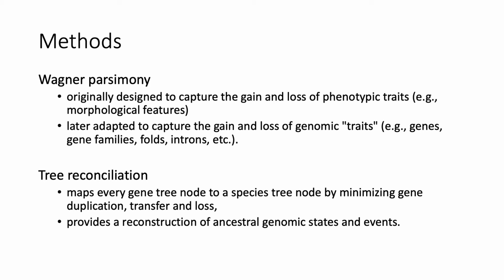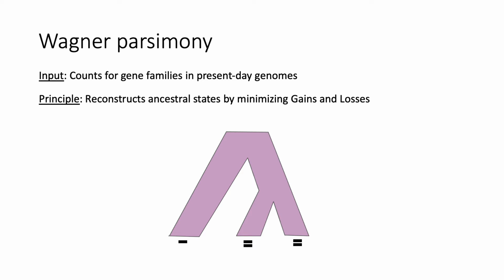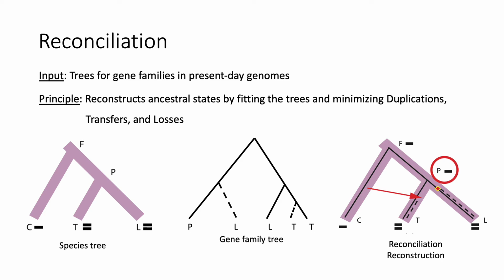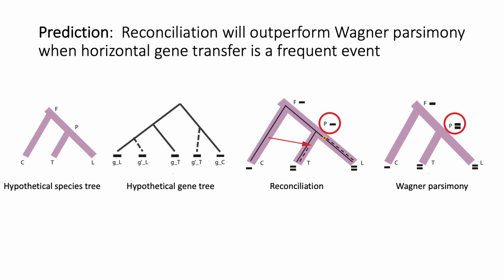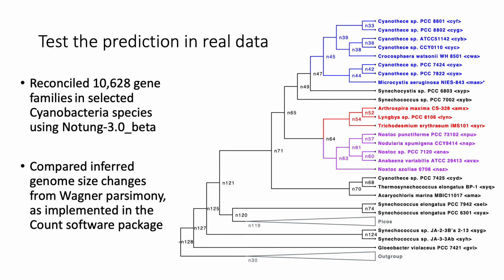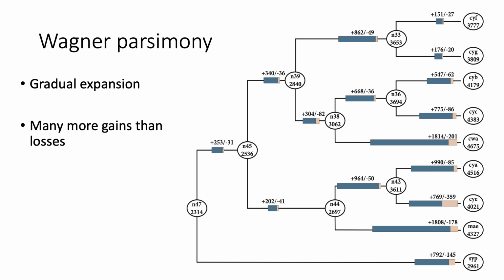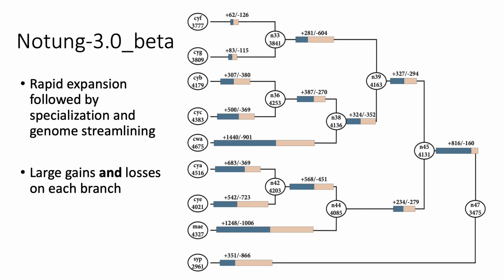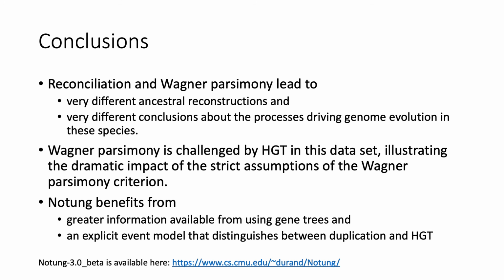Trees trump traits for ancestral genome... - Yuting Xiao - EvolCompGen - Poster - ISMB/ECCB 2021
Trees trump traits for ancestral genome reconstruction - Yuting Xiao - EvolCompGen - Poster - ISMB/ECCB 2021